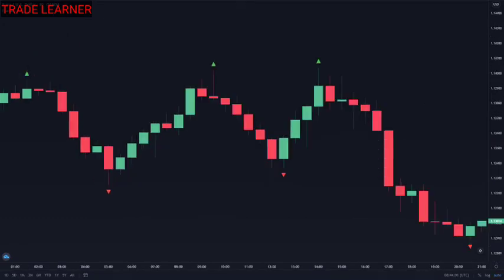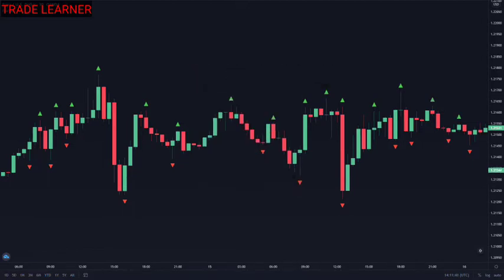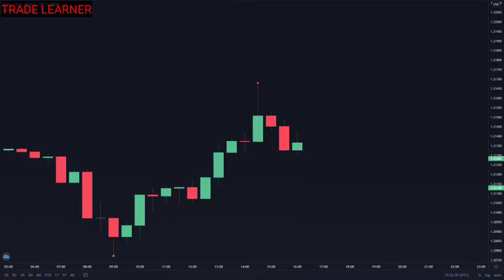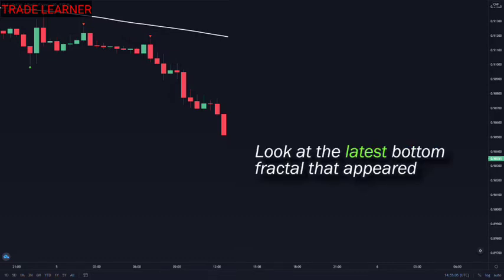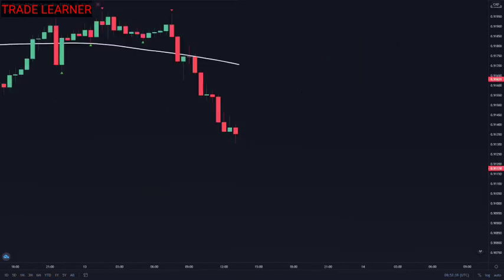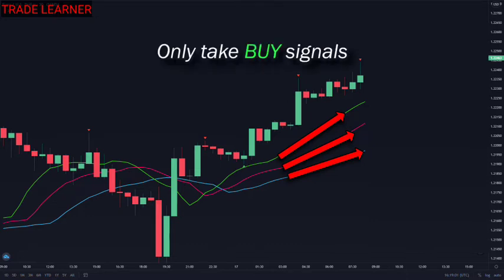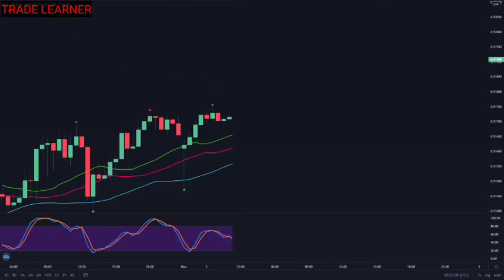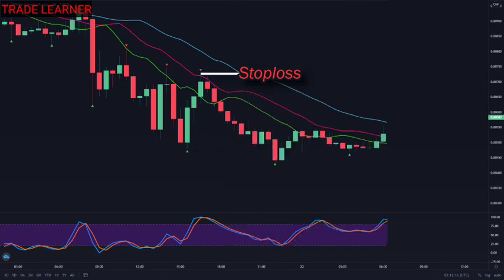FACTRAL Strategy/ secret trading strategy / intraday trading strategy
FACTRAL Strategy/ secret trading strategy / intraday trading strategy/ William fractal trading strategy